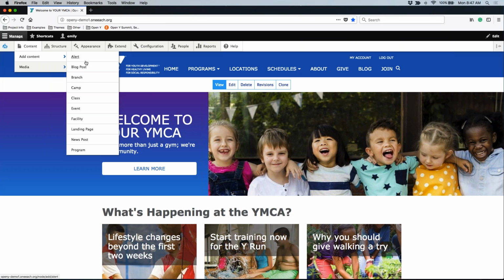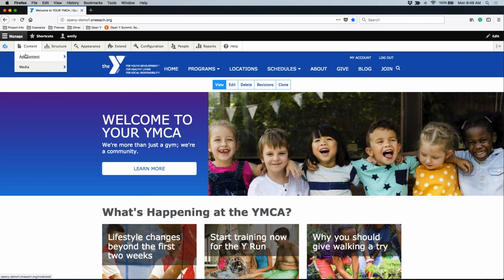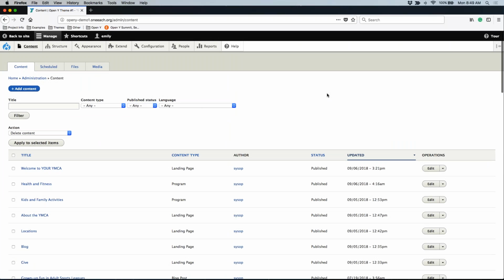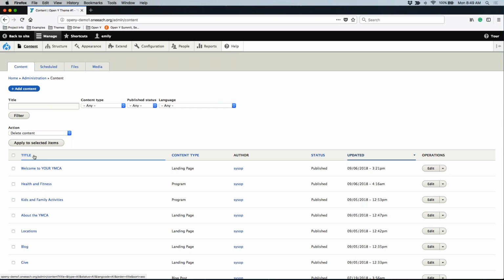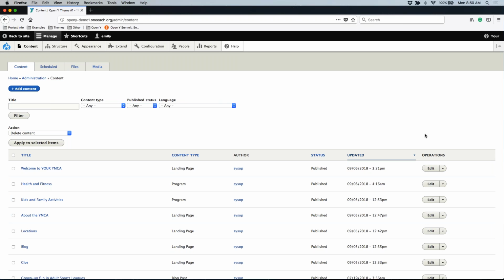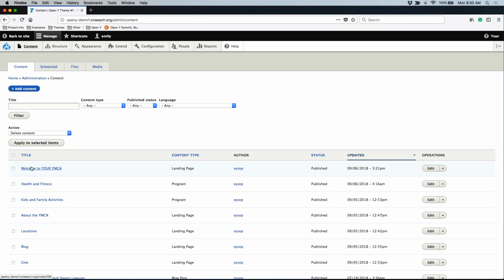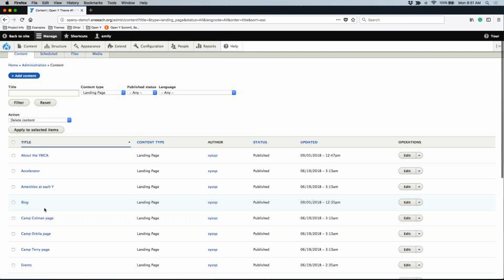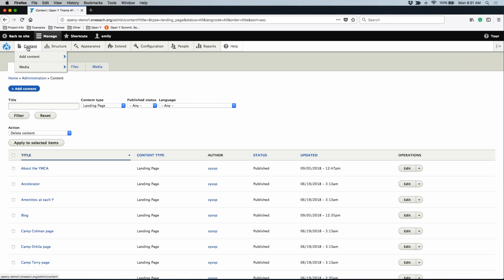Open Y Content Types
This tutorial will address the following questions:

• What's a content type?
• What's the difference between primary and secondary content types?
• How do I find my content?
• How do I find what content types are on my website?